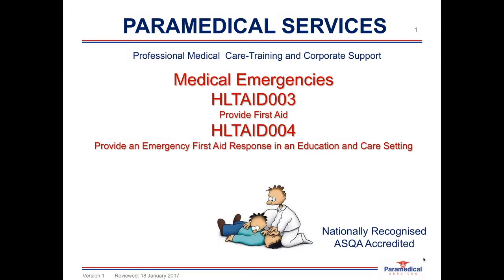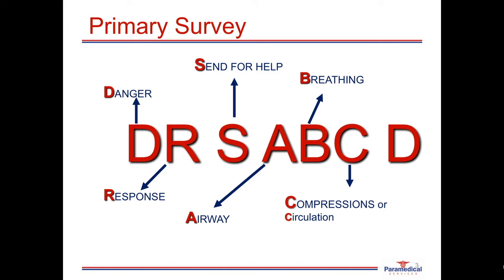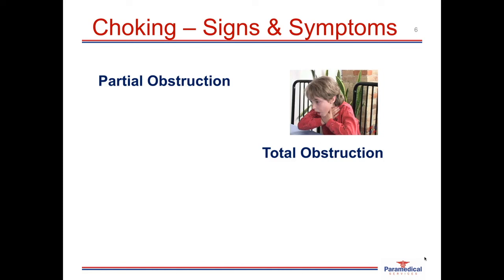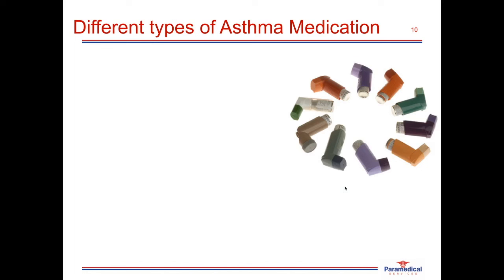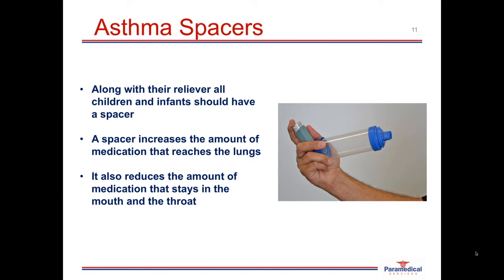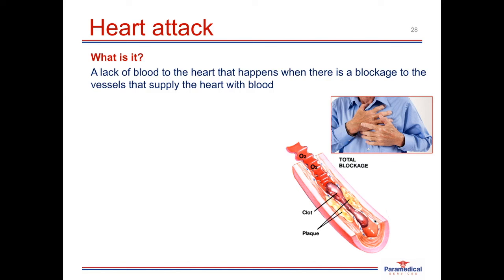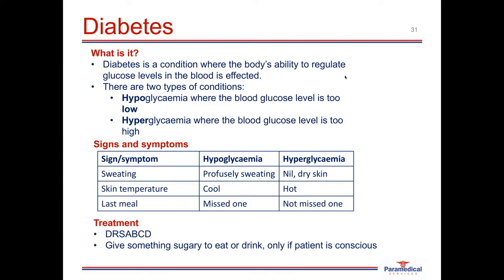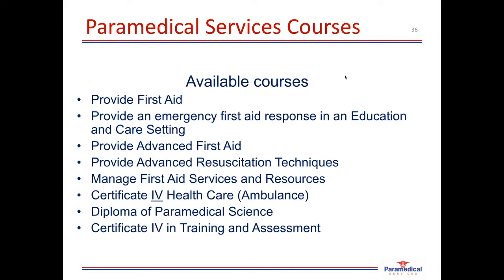Medical Emergencies in First Aid